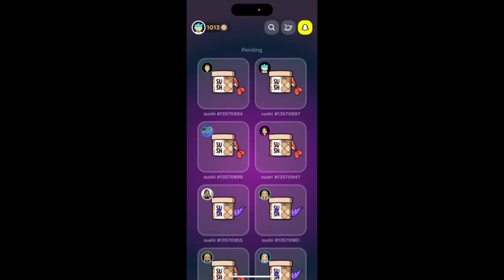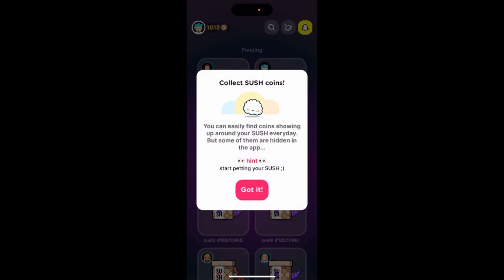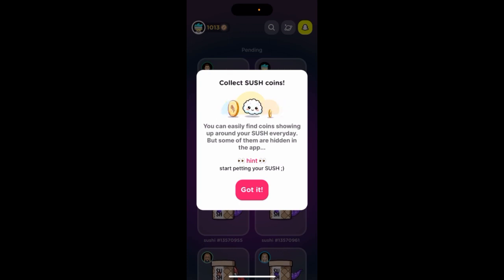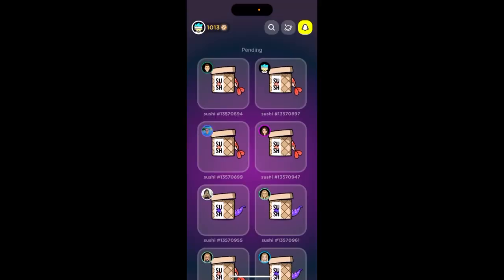How to get more coins in SUSH app?